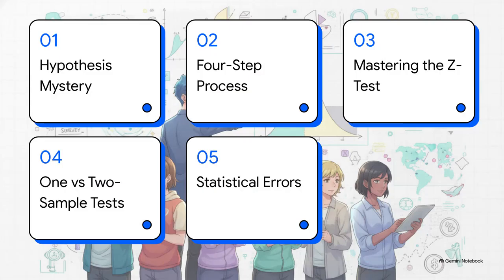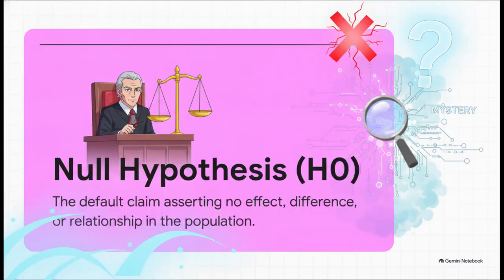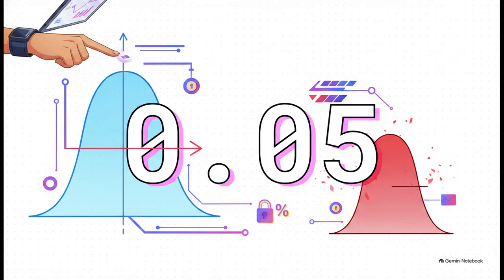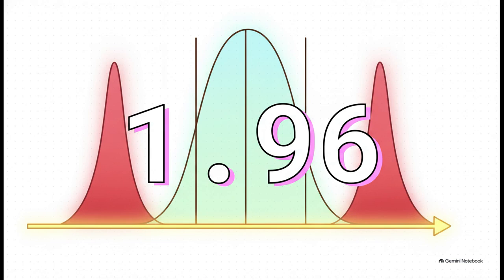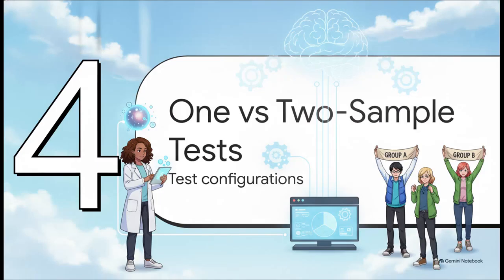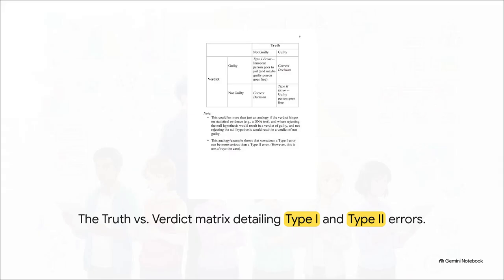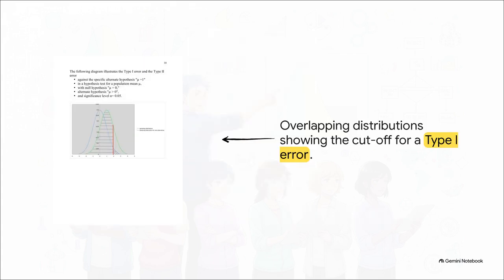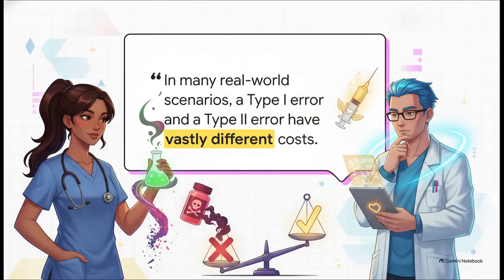Z test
What is a Z-Test, and when should you use it? In this video, Chemora Studio provides a clear and practical explanation of Z-tests in statistics, including one-sample and two-sample Z-tests, their assumptions, formulas, hypotheses, and interpretation of results.